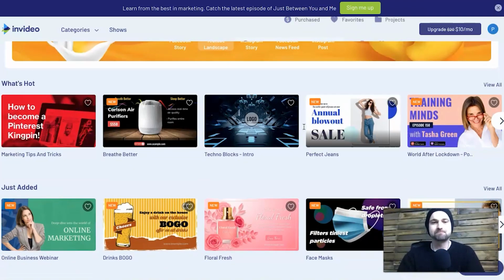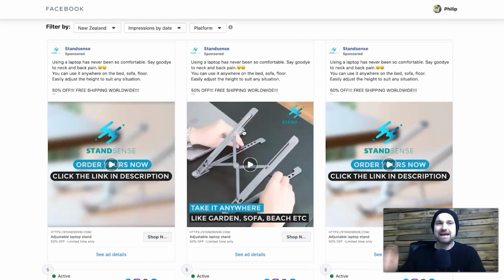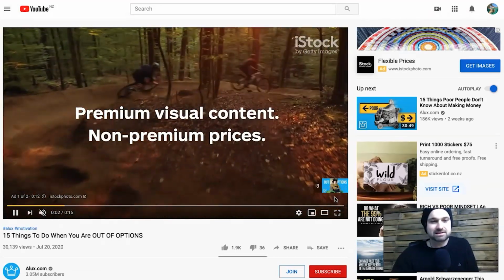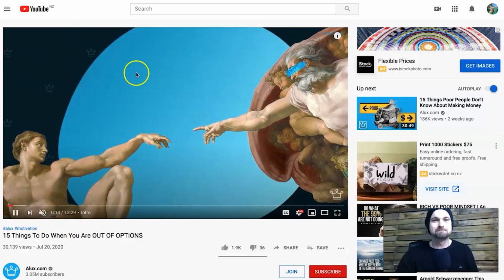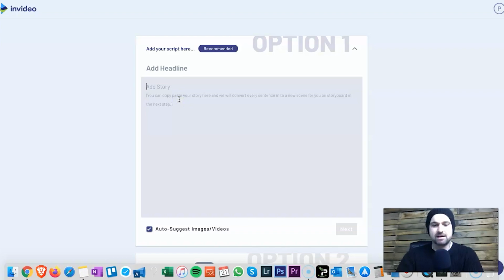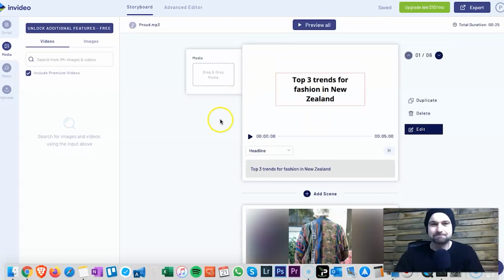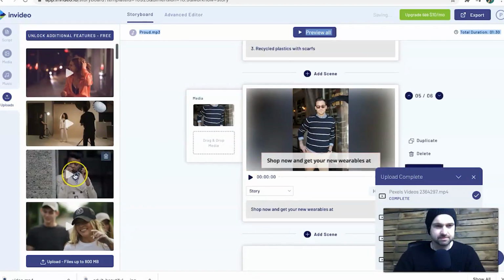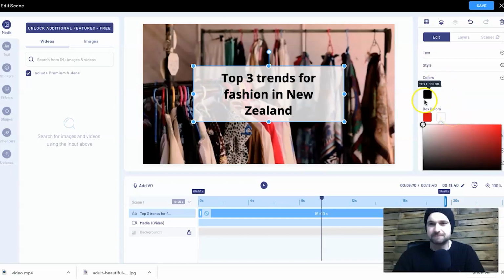InVideo Review 2022 - Article to Video Converter Online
In this InVideo review, I'll talk about the features of the software, what it's used for and how I have been using it. The software has been around for around a year now and has become one of my daily tools for creating videos.

That is why I decided to shoot a review about InVideo and hopefully, it'll help create some ideas for people within their own businesses.

If you've enjoyed this InVideo Review 2022 video, I'd love to hear about it!